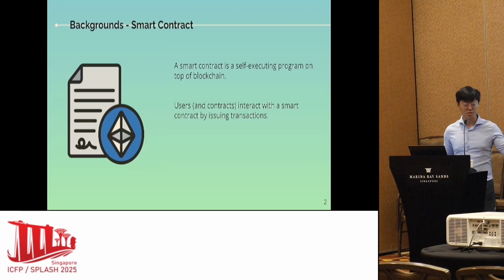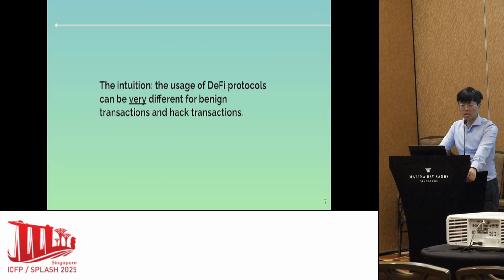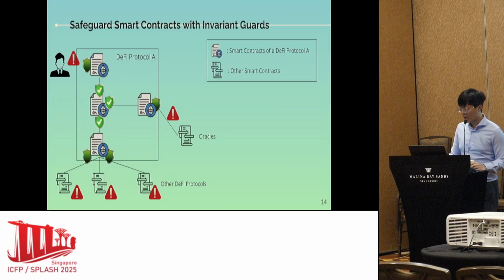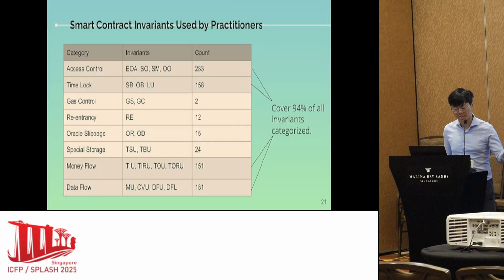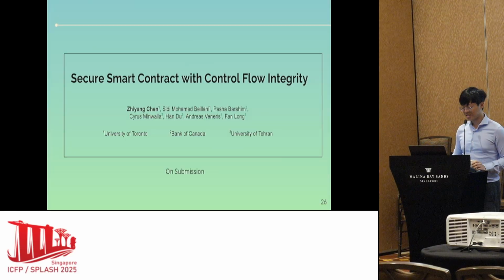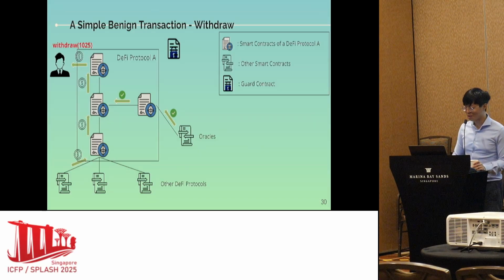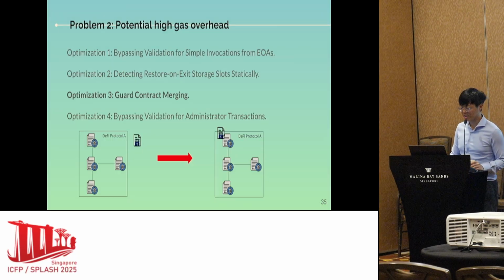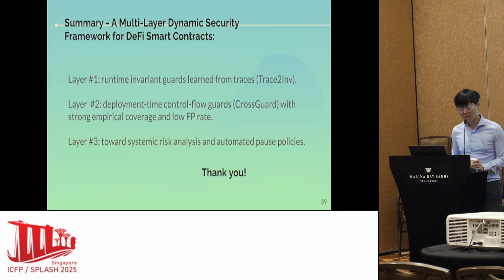[Doctoral Symposium'25] A Multi-Layer Dynamic Security Framework for DeFi Smart Contracts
A Multi-layer Dynamic Security Framework for DeFi Smart Contracts (Video, SPLASH 2025)
Zhiyang Chen

Abstract: This proposal presents a multi-layer dynamic security framework for protecting DeFi smart contracts against evolving attack vectors that traditional static analysis and security audits fail to detect. We observed that many DeFi exploits succeed not due to source code bugs, but because of flawed
assumptions about user behaviors and external dependencies that only manifest at runtime. Our system provides three complementary additional defenses to significantly increase the difficulty of launching successful attacks: (1) CrossGuard, a control-flow integrity mechanism that
only whitelists legitimate invocation patterns;(2) Trace2Inv, a runtime invariant generator that learns and enforces invariants from historical transaction data; and (3) an ecosystem-wide risk analysis tool that detects compositional vulnerabilities in protocol dependencies. By leveraging upgradeable contracts, the framework can progressively refine defenses as protocols stabilize.
Our evaluation results show blocking 85% of past exploits with under 1% false positives and below 20% gas overhead.

Presentation at the Doctoral Symposium @ ICFP/SPLASH 2025 event, October 13, 2025,